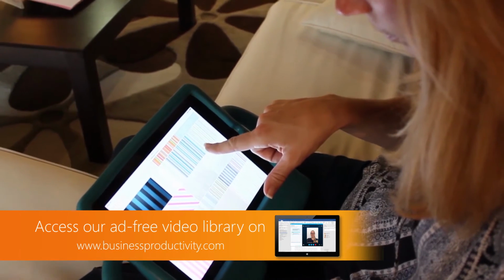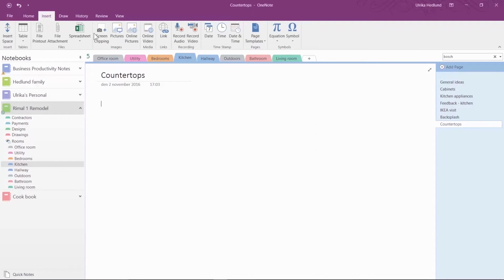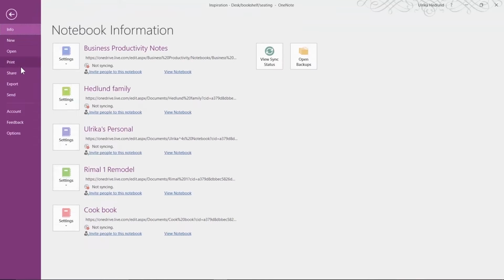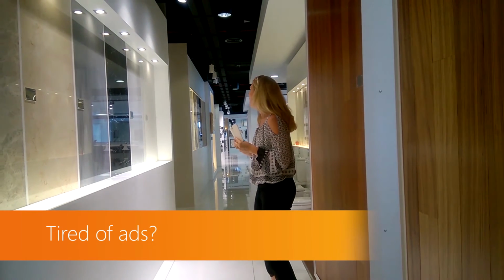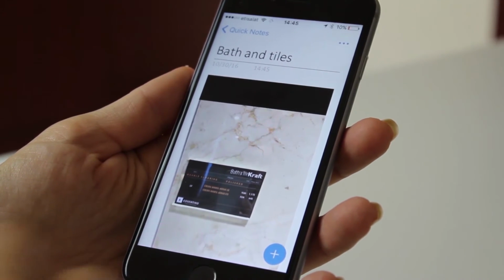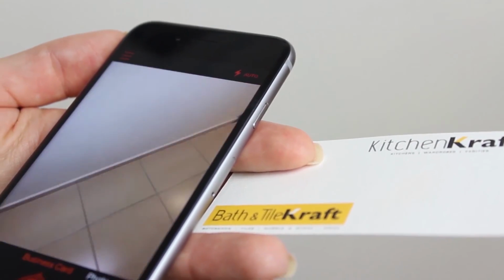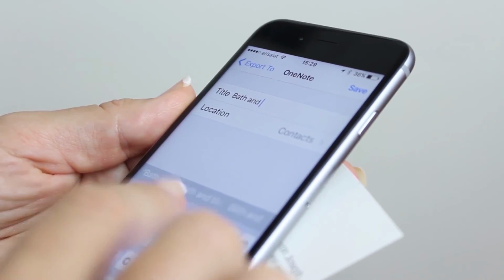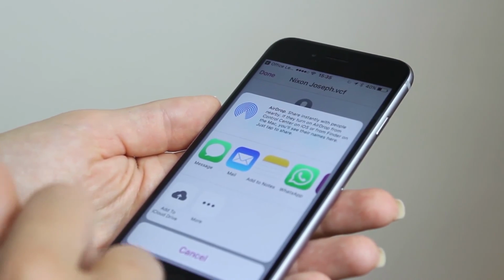Capture ideas and inspiration using OneNote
How to collect all your ideas and all the inspiration you find on your way in one great place where you will be able to find it all again without having to go through all your papers and folders.